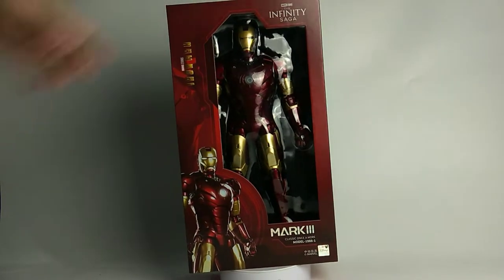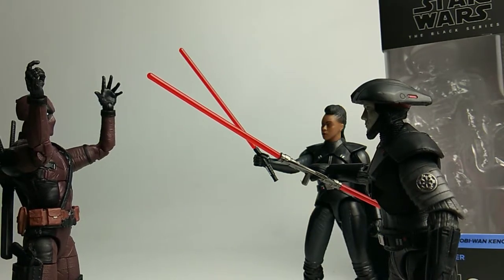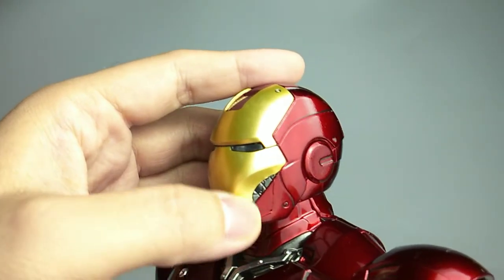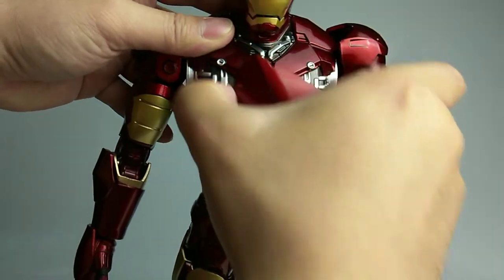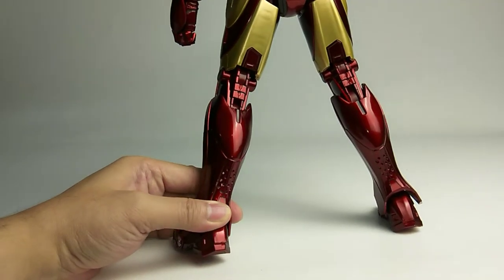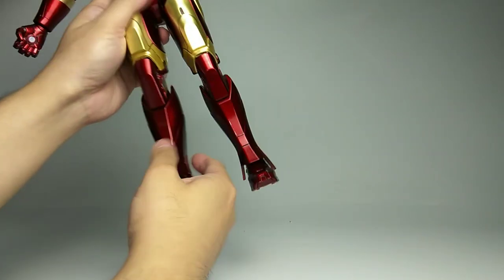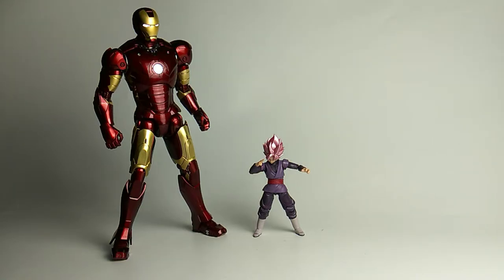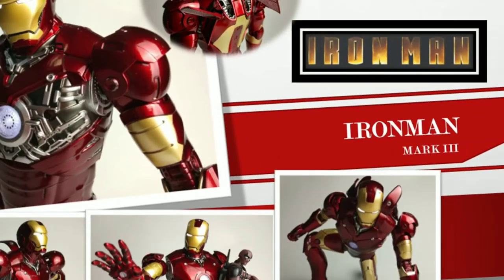PlayTime - 1/50 ZD Iron-man Mark III 14inch Ironman Marvel ZD Toys 中动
14Inch Height Ironman. My 6/7Inch figures look like a baby when stand beside this Ironman. Haha..

This is not hasbro marvel legend. It's Official license from Disney to Zhong Dong toys.

I don't own all the photo and background music.  All credit to its creators.